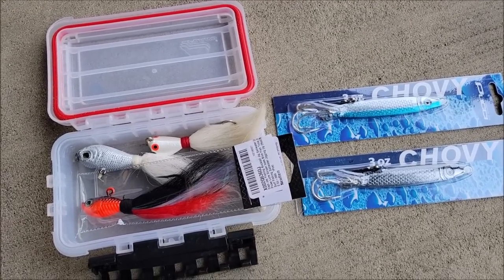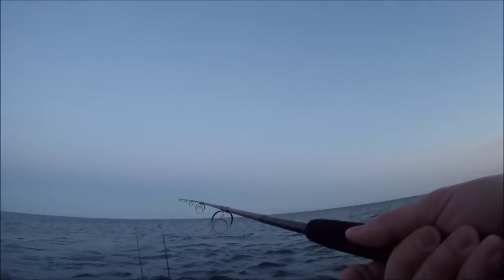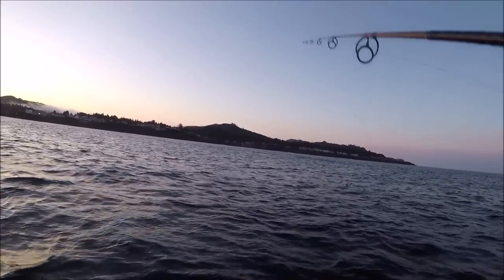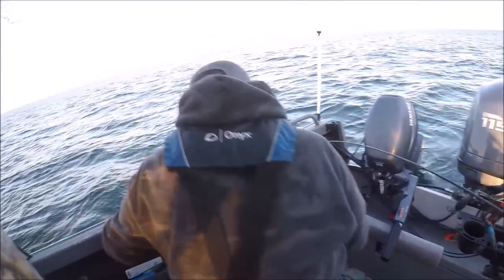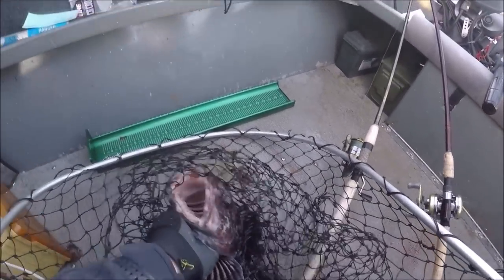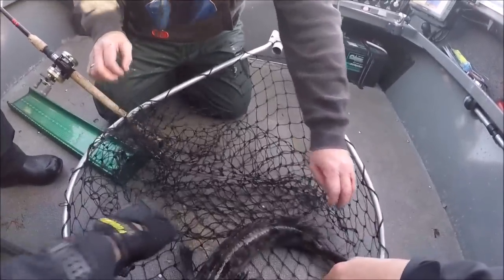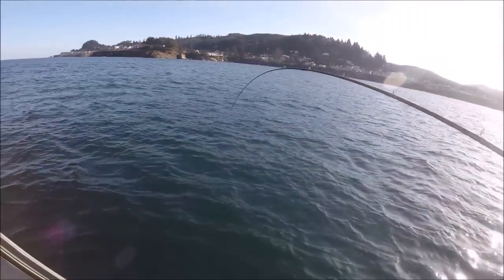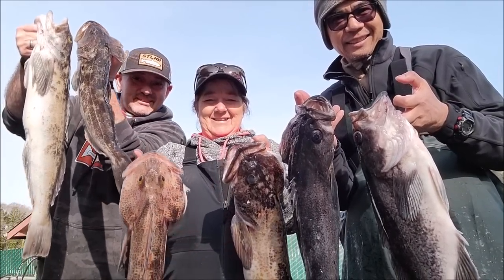These Saltwater Lures Catch Big Fish Oregon Rockfish 3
We used these lures to catch rockfish from the Oregon coast. They are just pencil jigs, and also we used bucktail jigs. They both worked really well, and we caught a lot of big fish with them.

I want to thank Anthony and Robin for taking me out fishing in his boat.

Crab Snare

Fishernomics Crab Snare
Fishernomics Crab Snare (wide)

FISHING STUFF

Fish Bites surf perch bait (shrimp)
Shimano Sienna fishing reel
Elastic Magic thread bait tie

Trout Bait
Powerbait mice tails (orange)
Powerbait mice tails (pink)

BATTERIES

12V 100AH Lithium Iron Phosphate Battery for kayaks
12V 12AH Lithium Iron Phosphate Battery for fish finders

CRAB TRAPS & CRABBING GEAR

Fishernomics Crab Snare
Crab gauge, measure device
Crab Snare for beach crabbing
Surf Fishing Rod for Crab Snare
11’ Surf Rod for use with Crab Snares

CAMERAS

Gopro Hero 9
Gopro Media Mod with microphone and hotshoe
Kayak Gopro track mount